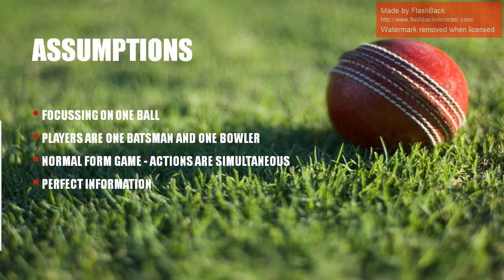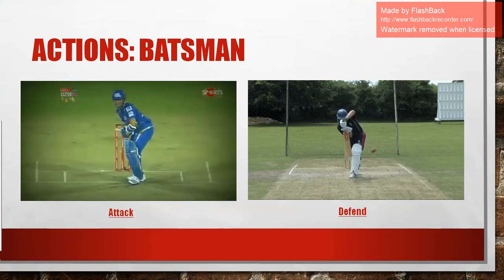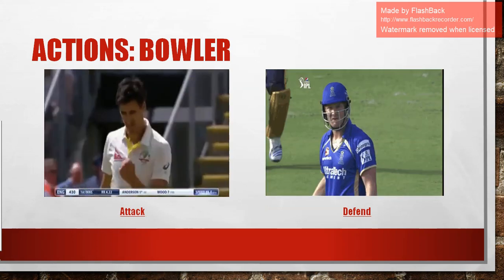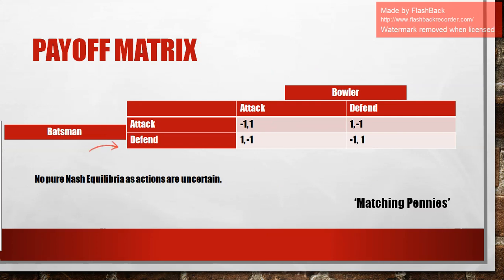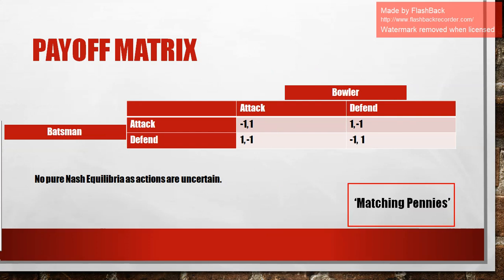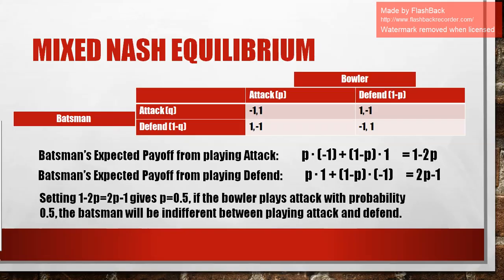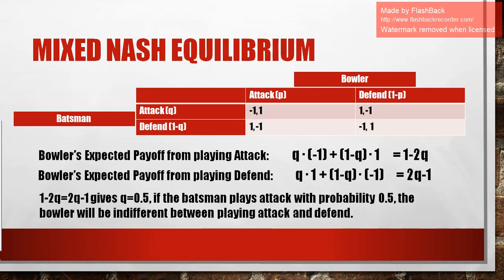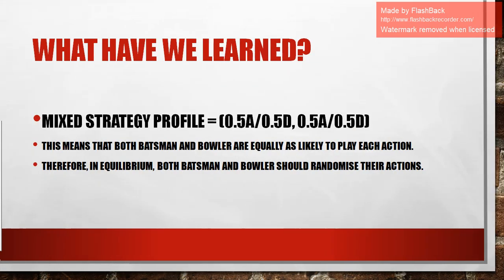The Game Theory Of Cricket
Here I apply game theory to the sport of cricket.